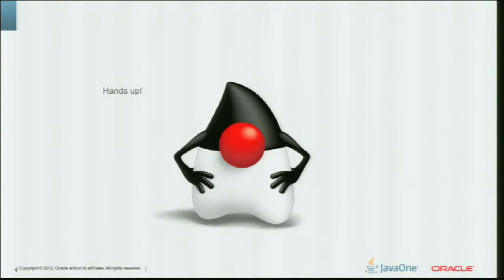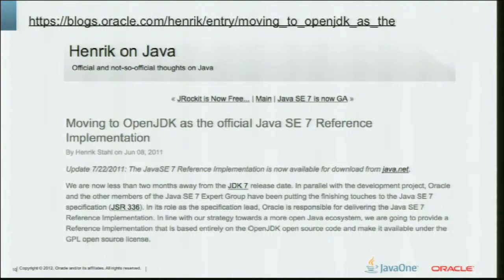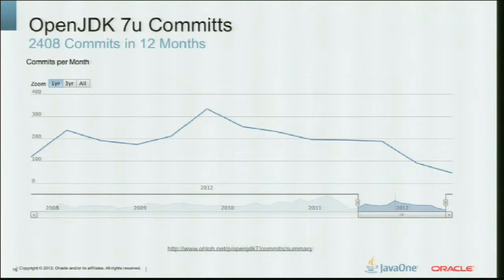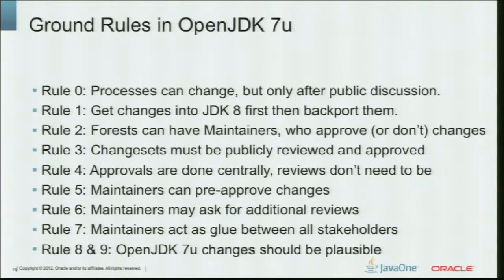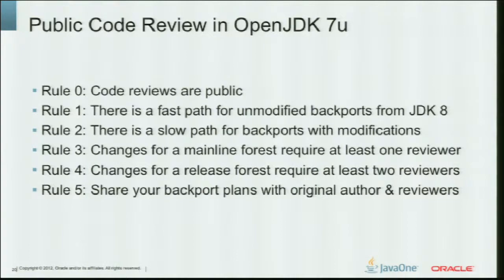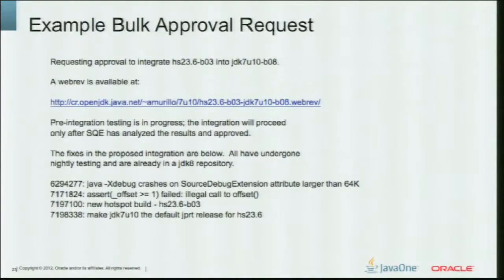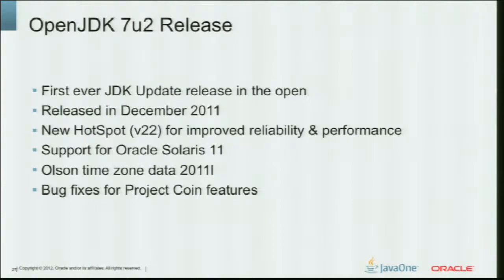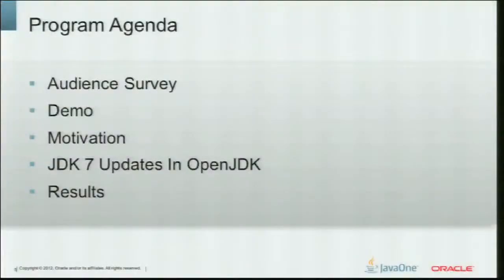JDK 7 Updates in OpenJDK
In this session, you'll learn how the JDK 7 updates project in OpenJDK works and how to work within it, track changes, get your fixes in, and follow along as new features such as the Mac OS X port get integrated into JDK 7 update releases.